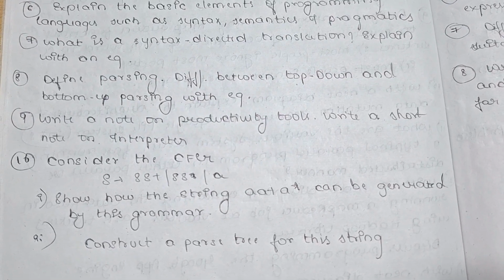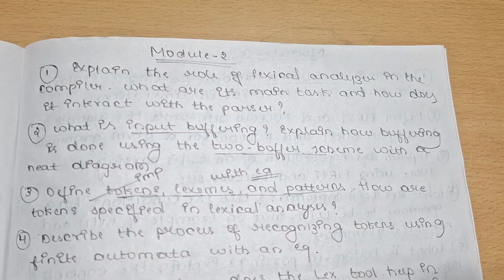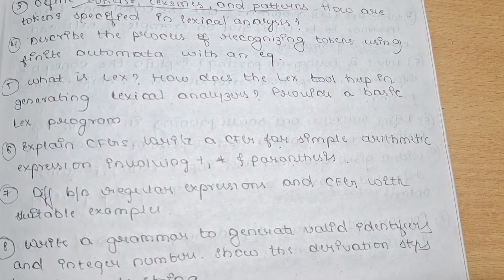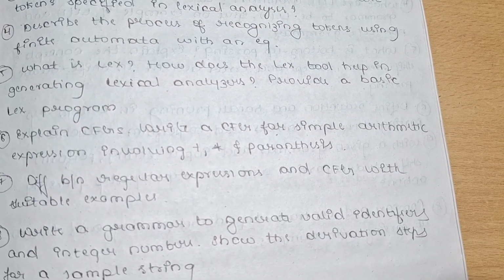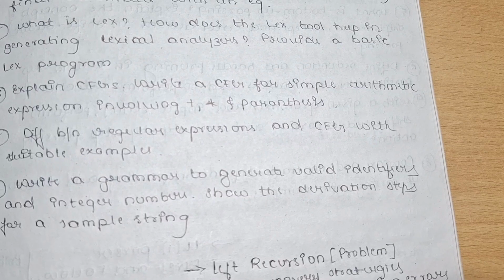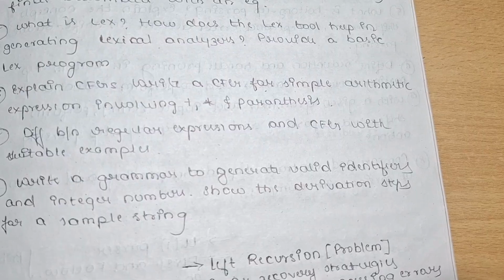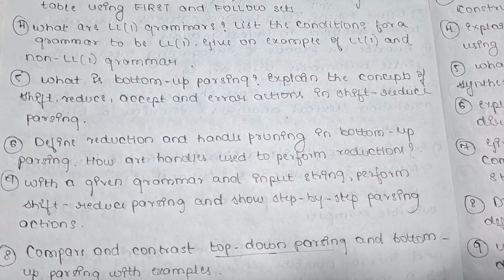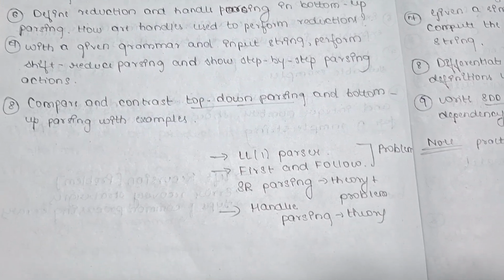BCS613C Scoring package 6TH SEM